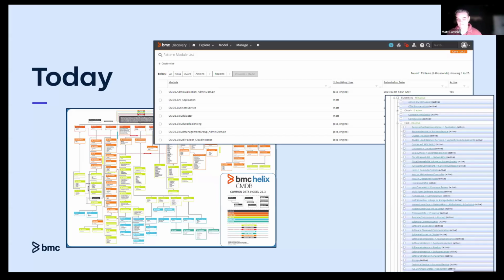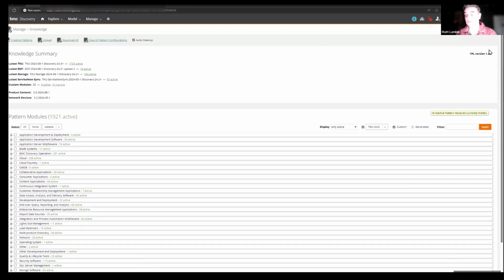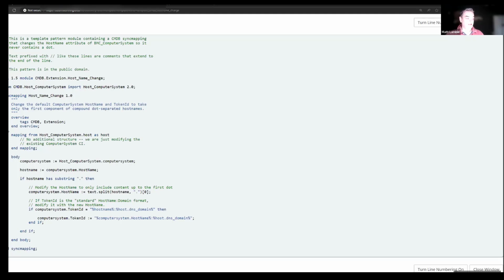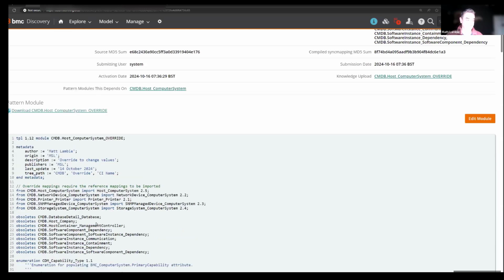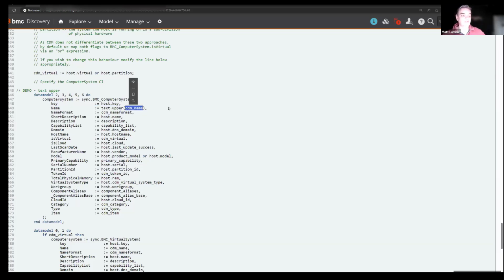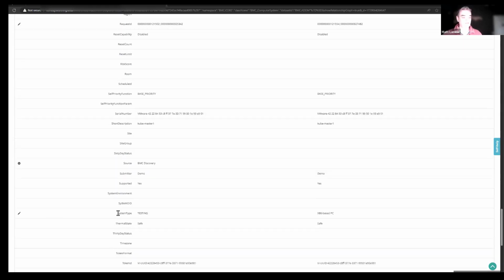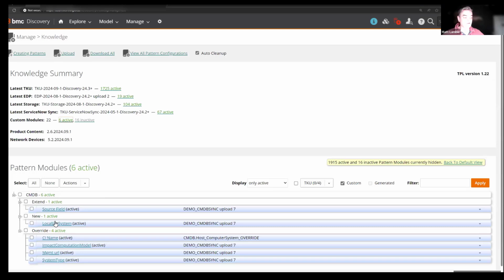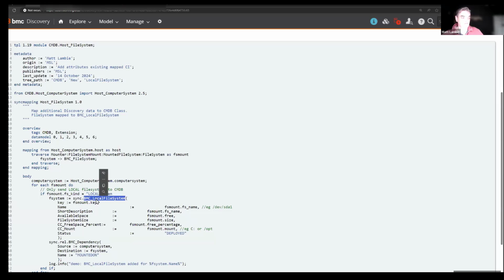Webinar - Helix Discovery & CMDB Sync Customizations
Learn about CMDB Sync Customizations through Helix Discovery.  A hands on webinar.